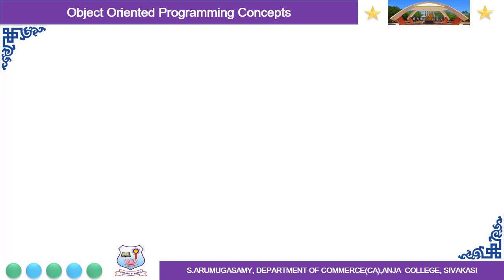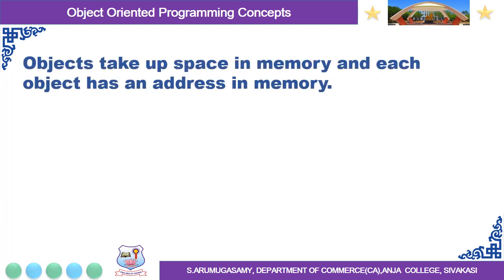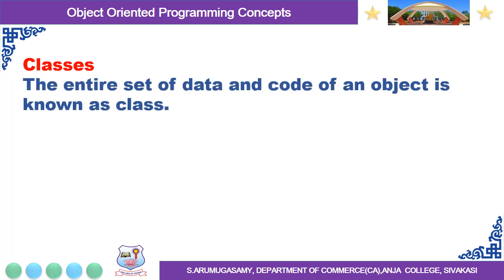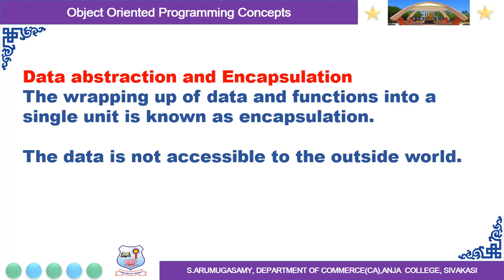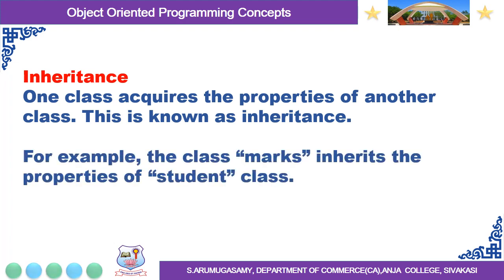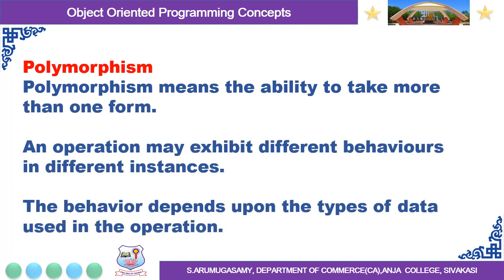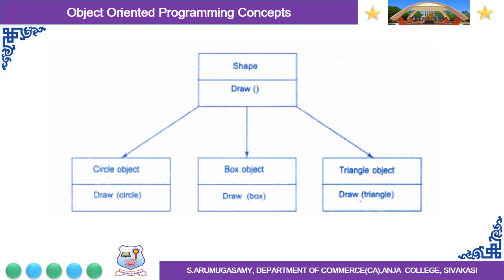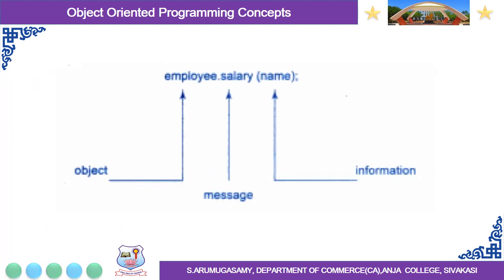Object Oriented Programming in C++